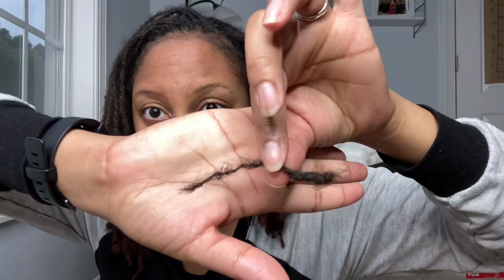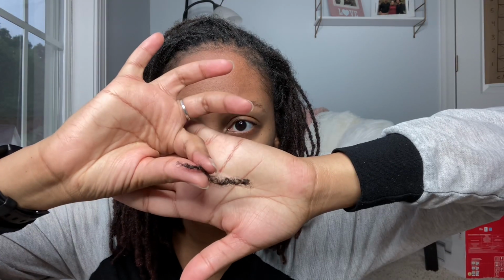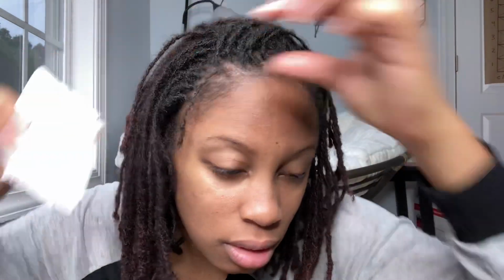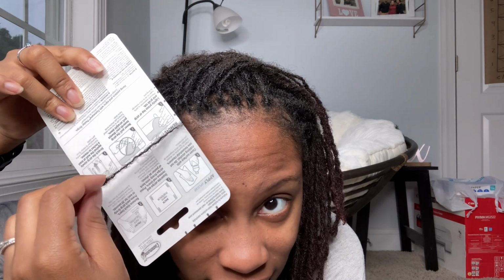LOC UPDATE (shedding, losing locs, loc detox, and color)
MY LOC INFO:
Sisterlocks installation dates - December 5-6, 2016
Combined sisterlocks - January 2021
Rotation Pattern - Previous: 3 point; Current: 2 point
Loc Count - Sisterlocks: 265 locs; Combined locs: 140 locs

🎧MUSIC
YouTube Stock Music

Sony Alpha a5000 mirrorless camera
📱EDITING
Wondershare Filmora